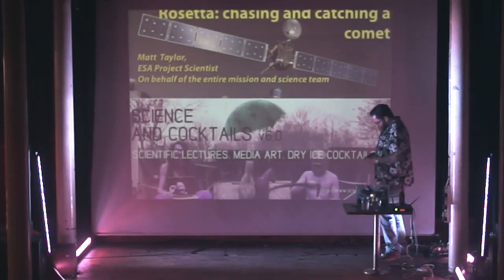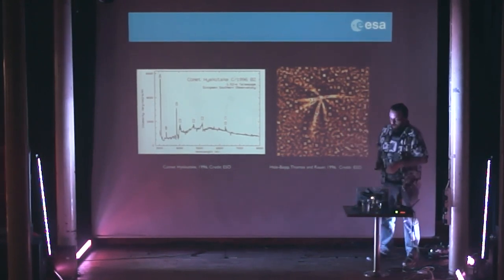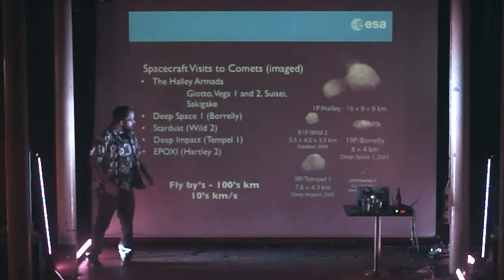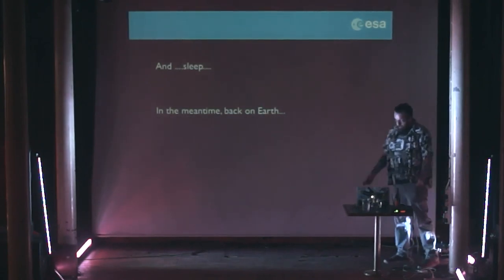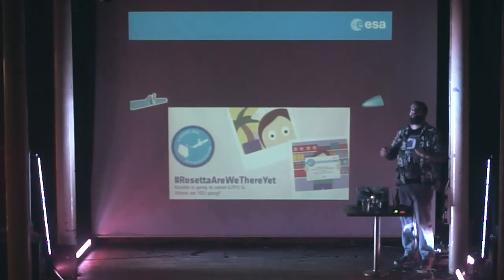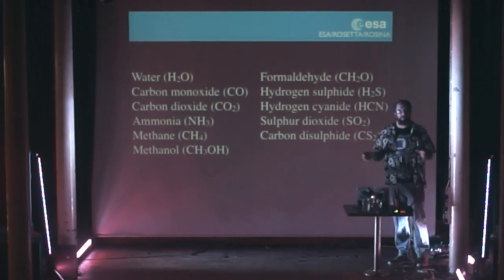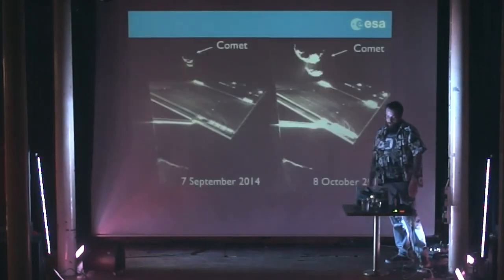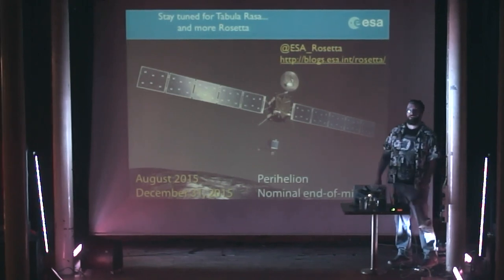Rosetta: Chasing and Catching a Comet with Matt Taylor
The Rosetta Mission is the third cornerstone mission of the ESA programme Horizon 2000. The aim of the mission is to map the comet 67-P/Churyumov-Gerasimenko by remote sensing, to examine its environment in-situ and its evolution in the inner solar system.
The lander Philae is the first device to land on a comet and perform in-situ science on the surface. Philae had only a few hours of activity on the comet before it ran out of juice. However, it was enough time to collect soil and take several measurements of the comet’s atmosphere. In this episode of Science & Cocktails, Matt Taylor, project scientist on the Rosetta mission, will give the low down of the mission so far.